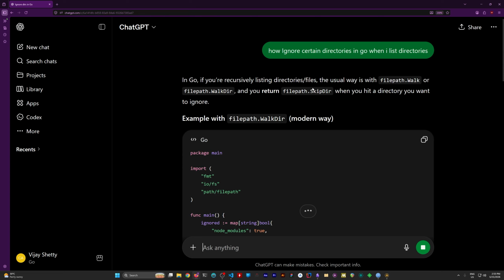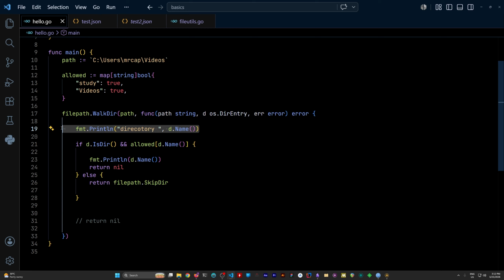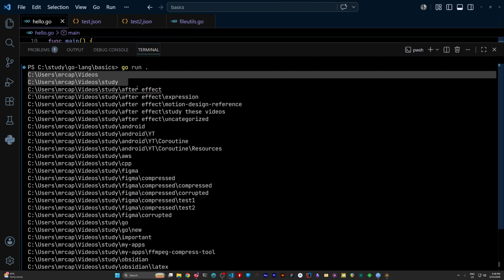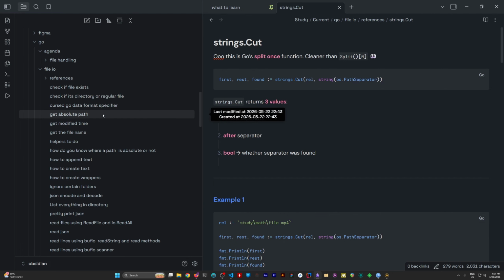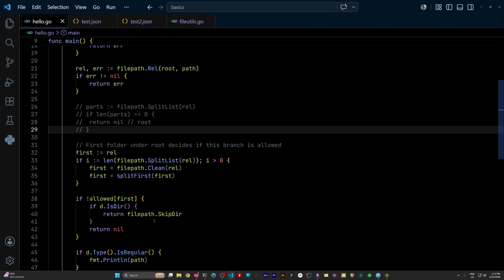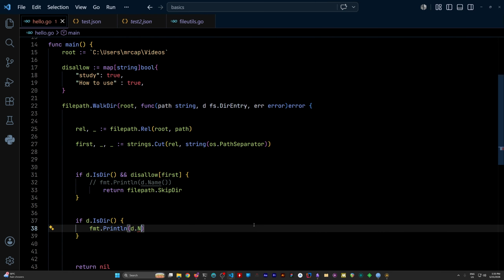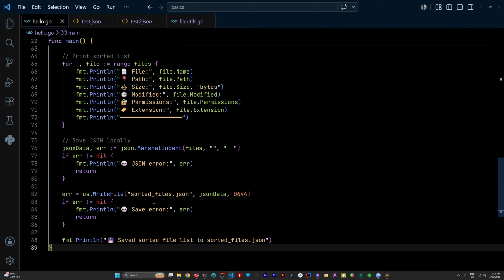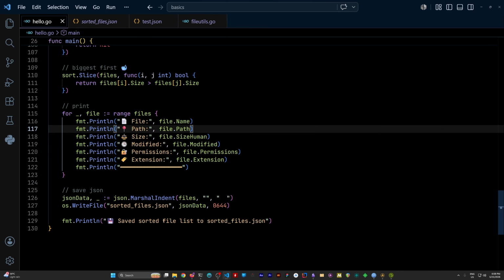go vlog 14 | Walking directories in Go and suffering 💀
In this Go scripting video we dig into file path utilities and directory walking stuff that actually matters when you're building file scanners or automation scripts.

Topics covered:
• Ignore certain directories with filepath.SkipDir
• Allow only specific directories
• filepath.Rel() for relative paths
• strings.Split() vs strings.Cut()
• filepath.SplitList() explained (and actual usage 💀)
• filepath.Clean()
• How to disallow nested folders while walking directories

Also featuring a brief moment where ChatGPT wastes my time 😑

Timestamps:
0:34 Ignore certain directories (filepath.SkipDir)
12:13 Allow certain directories
41:42 ChatGPT wastes my time 😑see (57:52 )
44:30 filepath.Rel()
46:18 strings.Split()
49:21 strings.Cut()
57:52 filepath.SplitList() 🥀🙏
1:00:34 filepath.SplitList() usage
1:03:47 filepath.Clean()
1:26:20 Disallow nested folders
1:52:02 sending it on C: drive like a clown 🤡